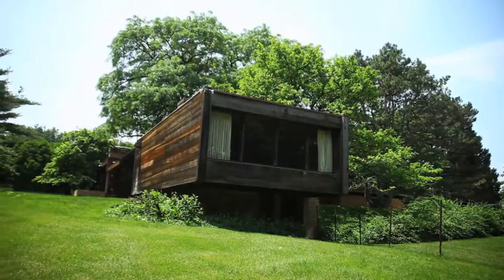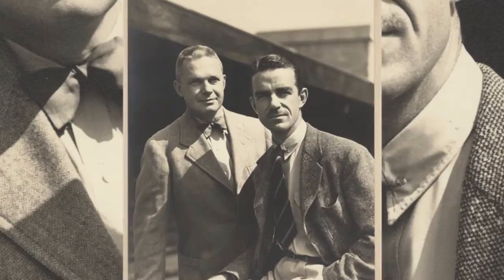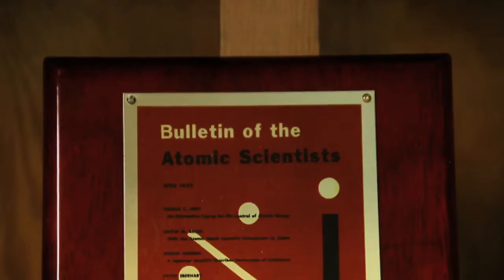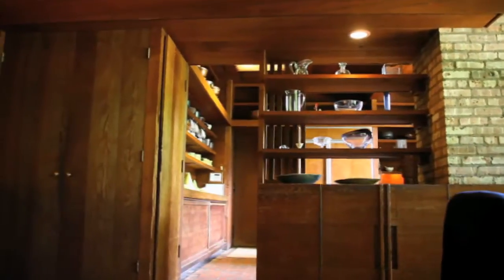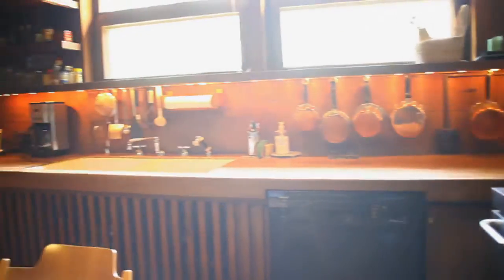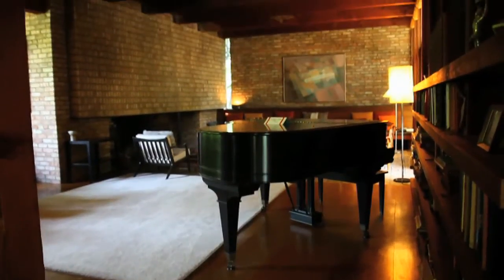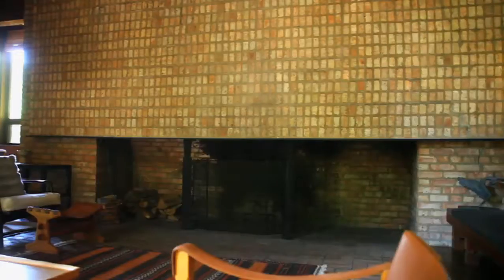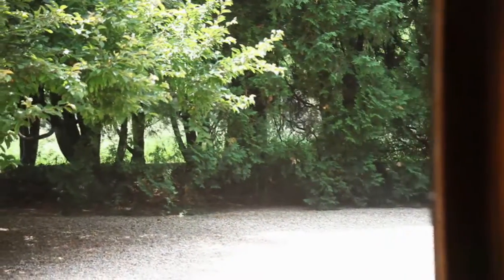Spotlight: Schweikher House Schaumburg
Take a look at the distinct architecture of Schweikher House located in Schaumburg, IL.

Check for details on visiting the unique space and grounds once owned by architecht Paul Schweikher and The Langsdorfs.